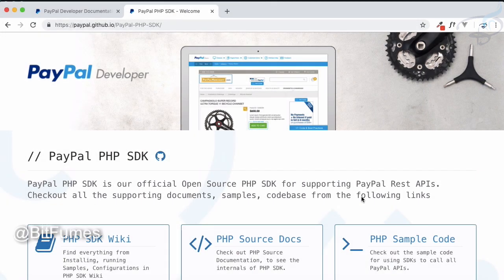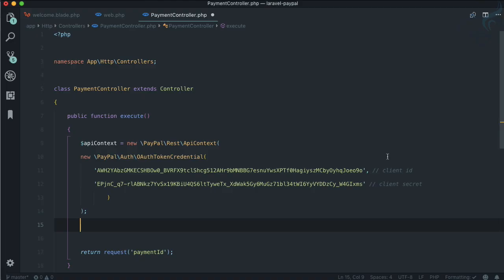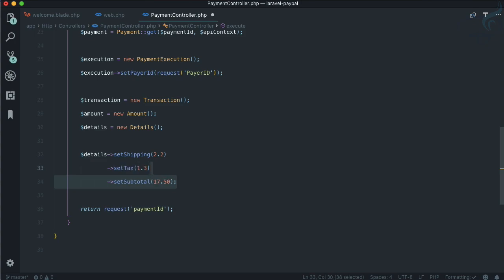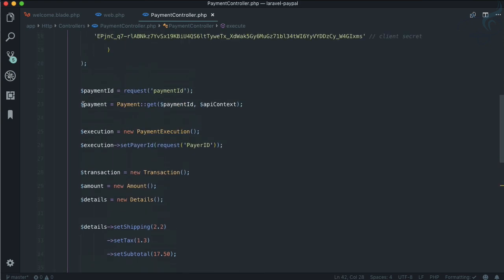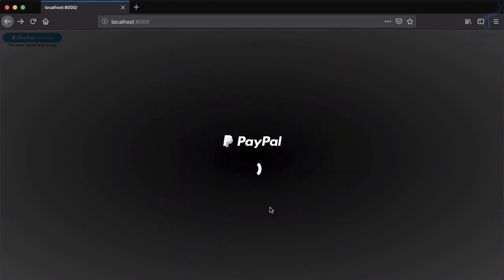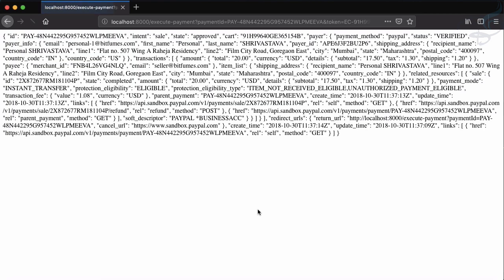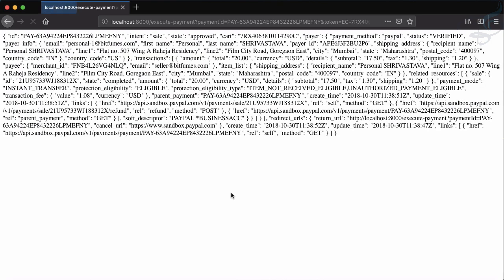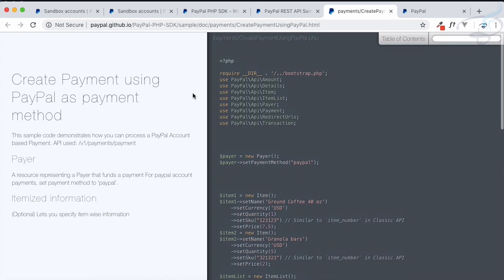Paypal Payment Integration | Execute Payment #5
Finally, Execute Payment

FOLLOW ME

--- QUESTIONS? ---